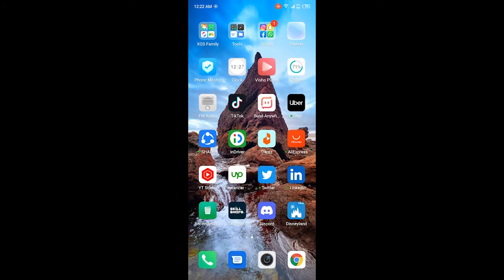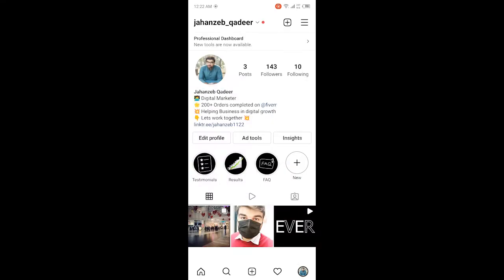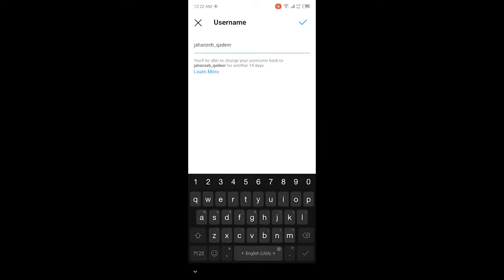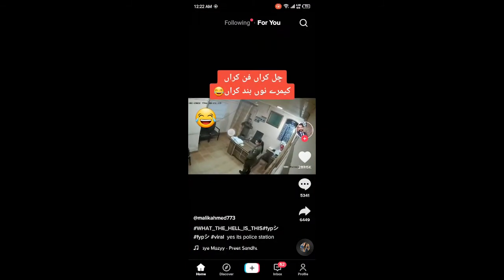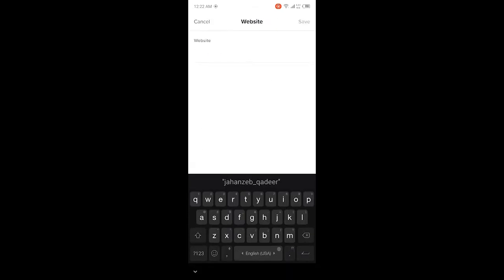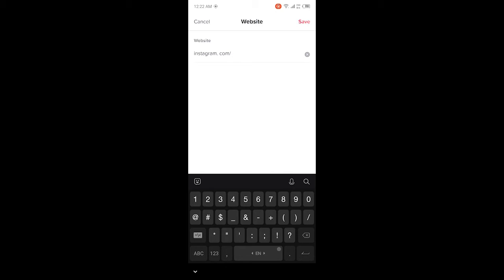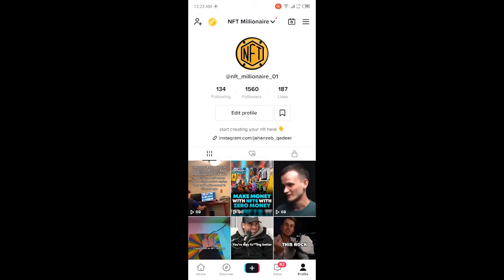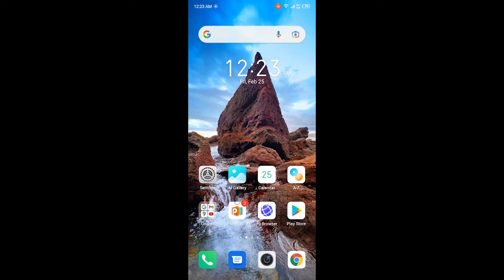How to add instagram link in tiktok bio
In this video, I teach you how to add an instagram link in tiktok bio.